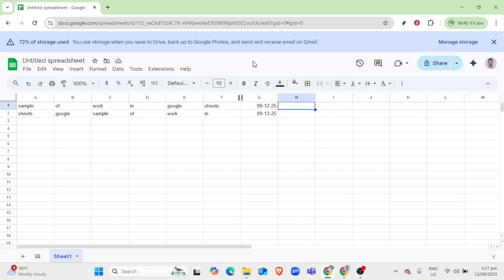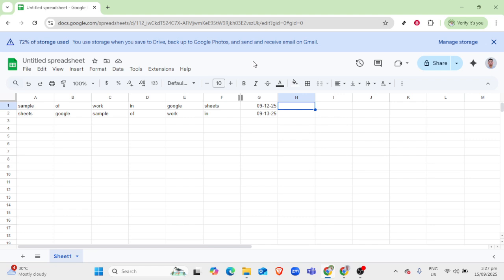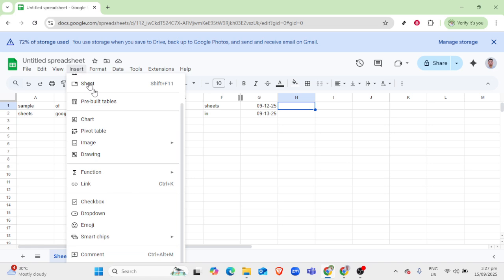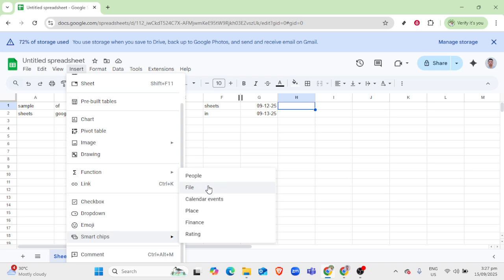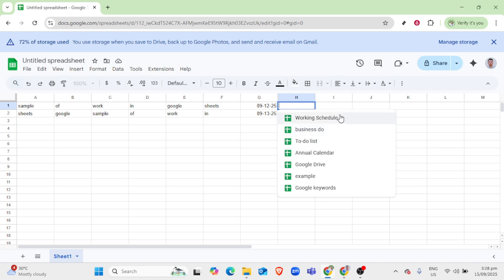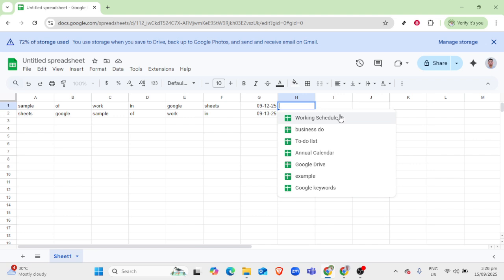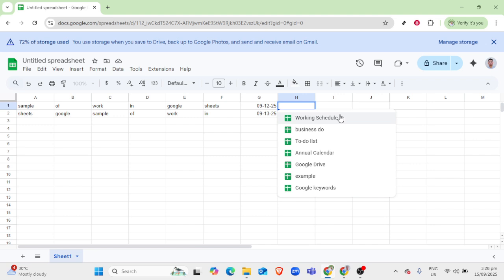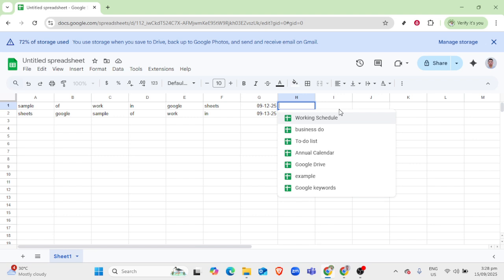How To Insert File In Google Sheets [2025 Guide]